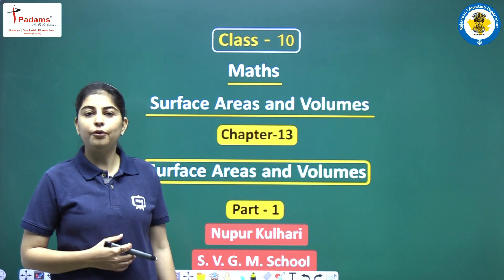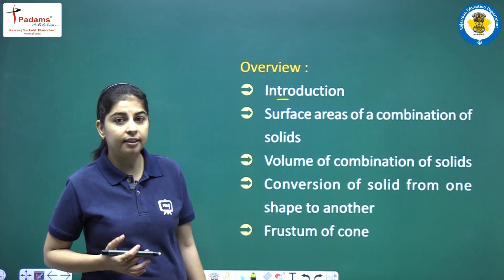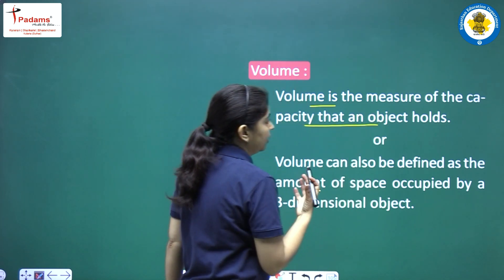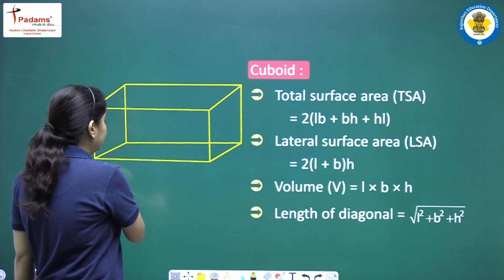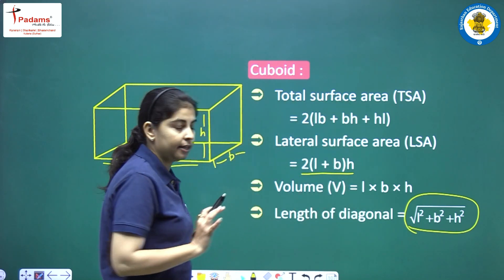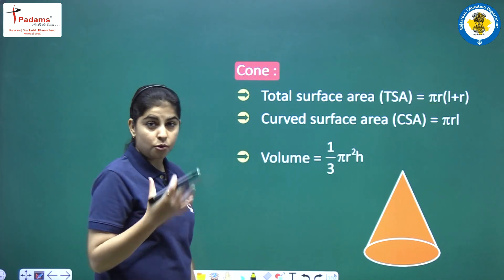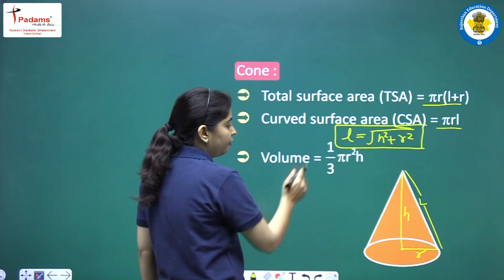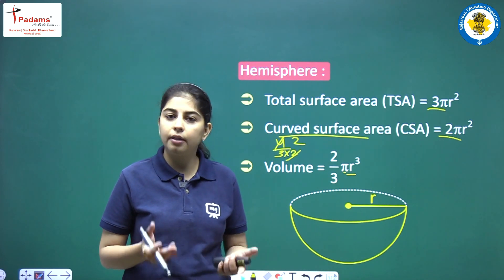Class 10 Maths Chapter 13 | Surface Areas And Volumes | CBSE\NCERT Maths For Class 10 | Part 01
Class 10 Maths Chapter 13 | Surface Areas And Volumes Class 10 Maths | CBSE\NCERT Maths For Class 10 | Part 01